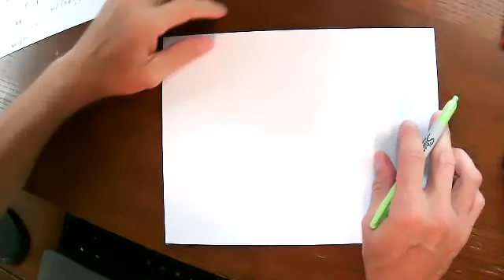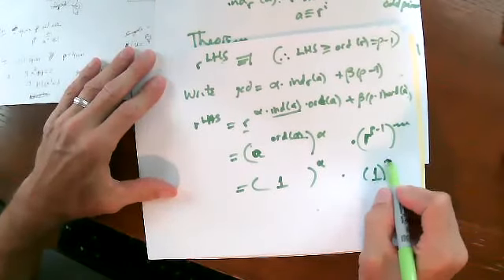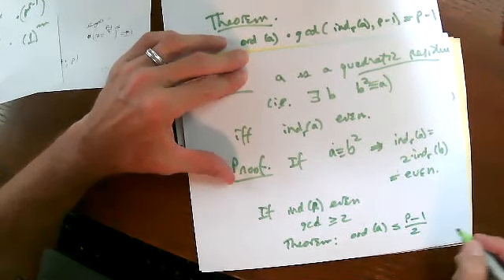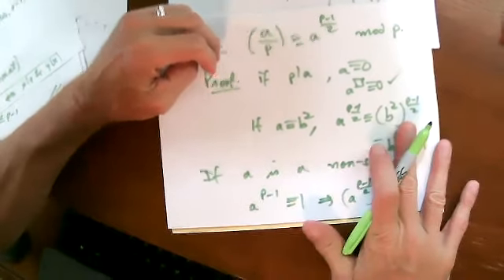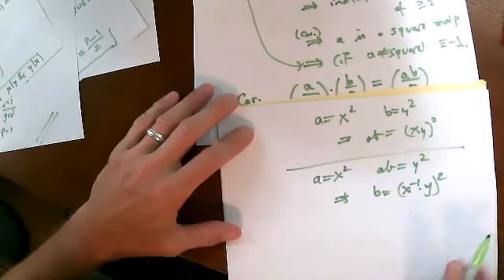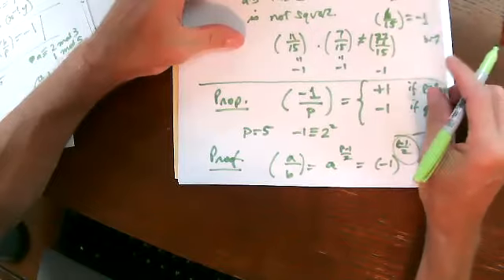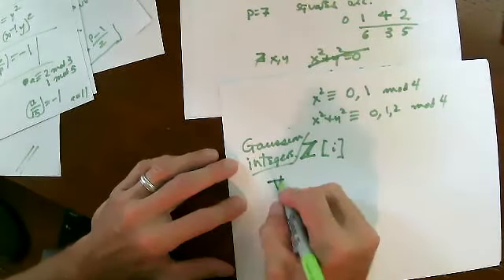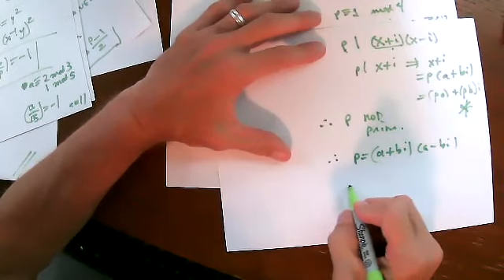M328K-2020-05-01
Quadratic residues, Legendre symbol, quadratic nature of (-1), the Diophantine equation p=x^2+y^2 when p is prime.